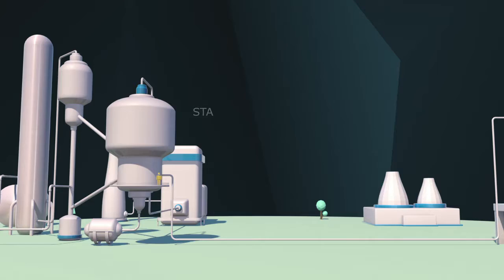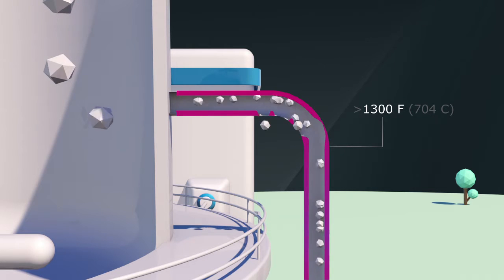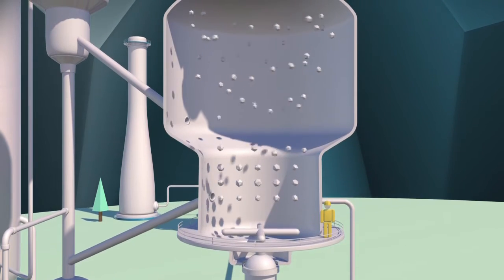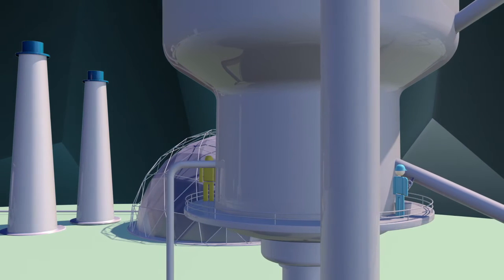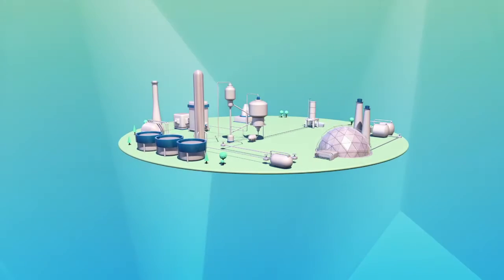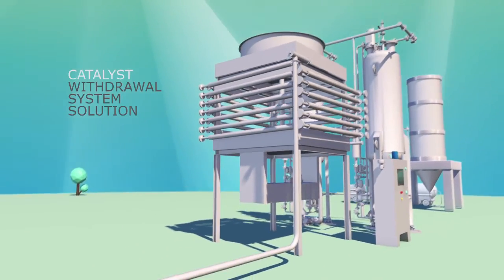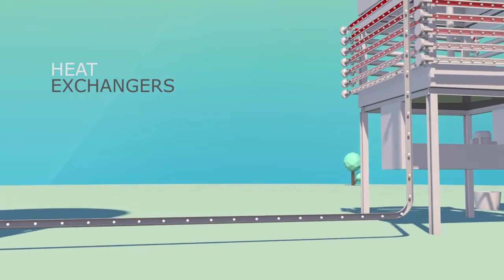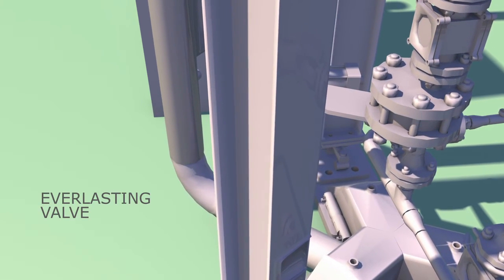JM Catalyst Withdrawal System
The standard method of catalyst withdrawal can lead to hot catalyst leaks, personnel exposure and operational instability. Johnson Matthey’s Catalyst Withdrawal System (CWS) solves these issues by returning stability to the system, improving yields and safety.